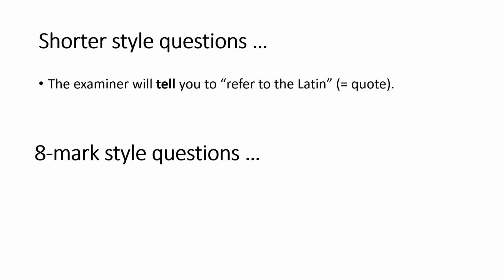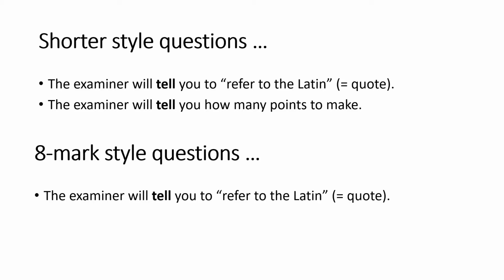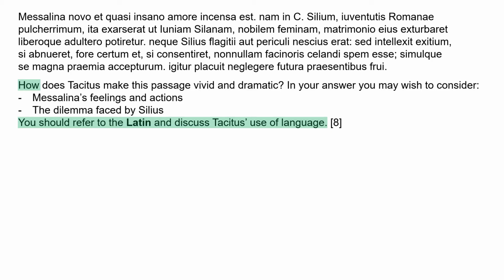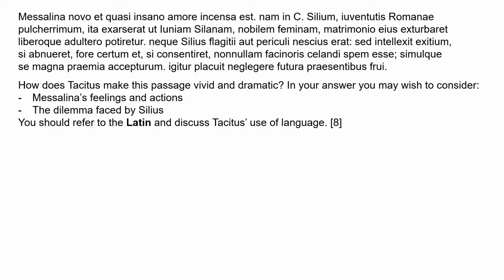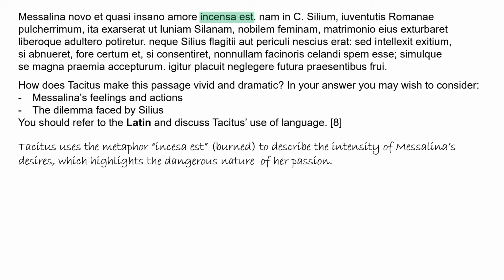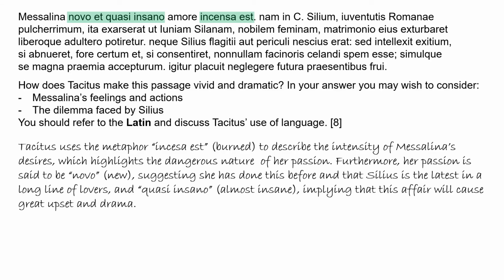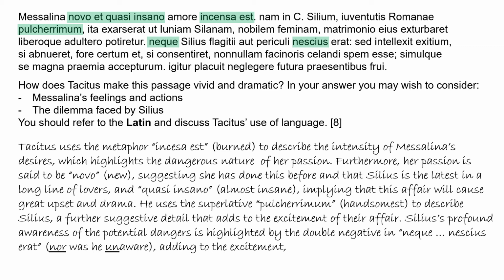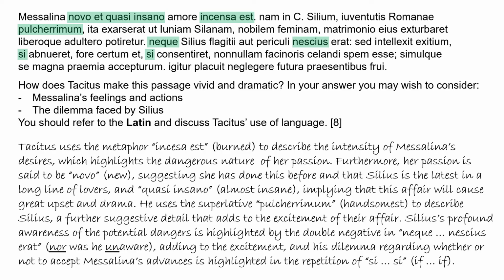Messalina: style questions demystified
Worried about the style questions in the OCR examination? Most people really over-complicate what you need to do in the style questions. Watch this video to find out how to strip things back down to basics.